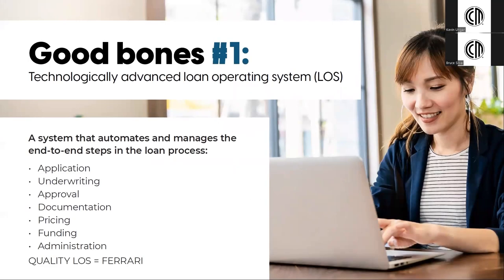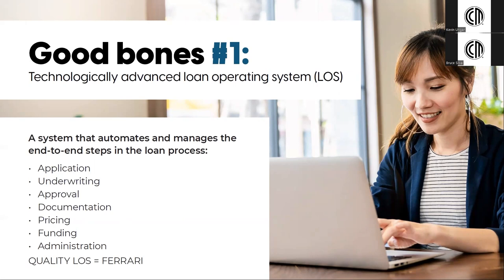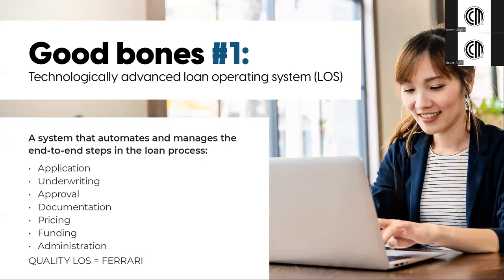Efficiency Unveiled: The Role of Loan Operating Systems in NYC Mortgages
The lender's Loan Operating System (LOS) is the unsung hero. This digital infrastructure of a lender streamlines the mortgageprocess, ensuring accuracy, speed, and transparency. As your dedicated NYCmortgagebanker, I leverage advanced LOS technology to enhance your experience. Partner with me for a seamless mortgage journey that harnesses the power of cutting-edge systems to secure your dream home whether its a coop, condo or 1-4 family home. Ready to explore financing options?

Kevin Ungar
Co-op & Condo Specialist